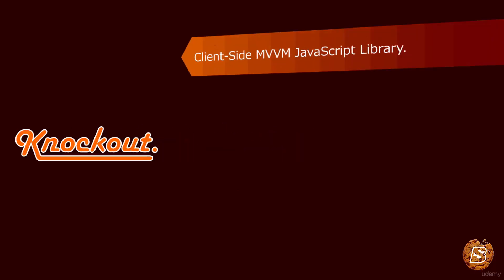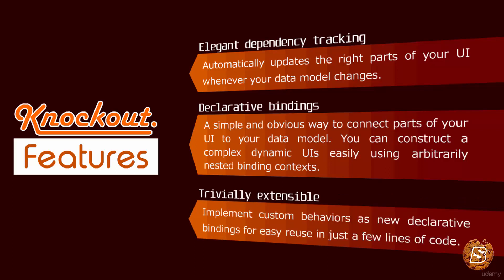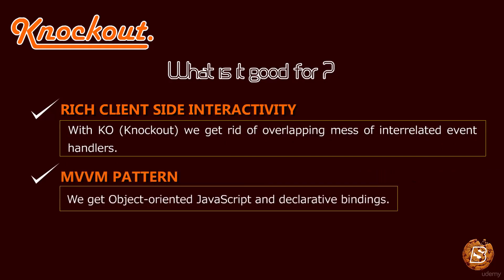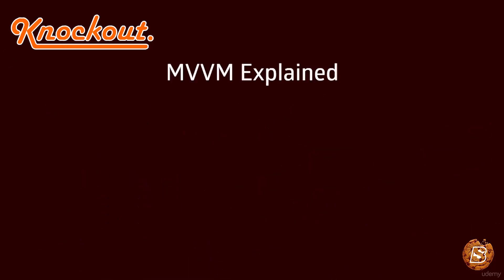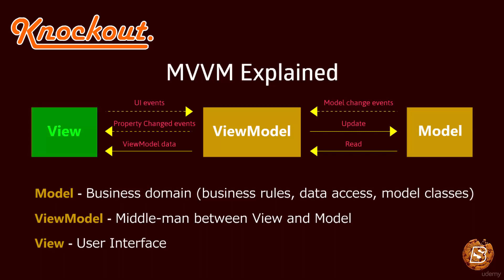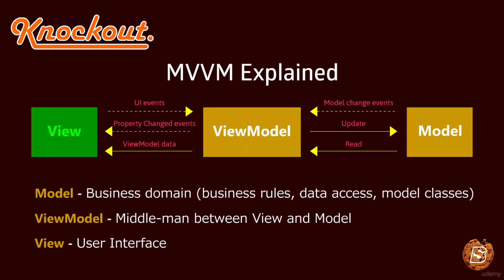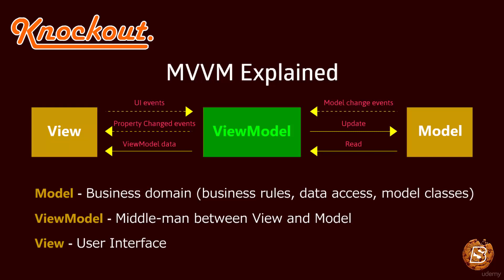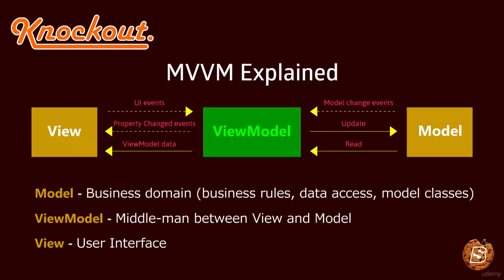Master KnockoutJS : Knockout JS - JavaScript MVVM - learn KnockoutJS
What you'll learnBy the end of this course you will master knockoutjs
This course lets you master knockoutjs. It explains all the necessary topics with easy to understand examples.
 The video tutorials are provided in high definition and each lecture comes with code sample that's demonstrated in the video
 The course covers knockout basic and advance topics which are intended for all level audience.
 If you are into web development and you do dynamic website which involve communication with databases then this is a must for you.
this is the best KnockoutJS course. you can download and watch for free after enroll.